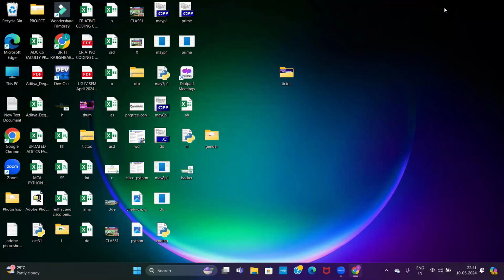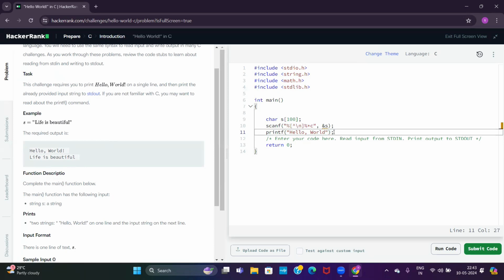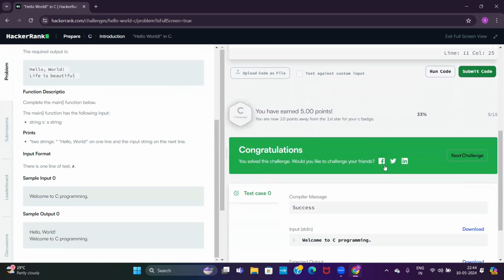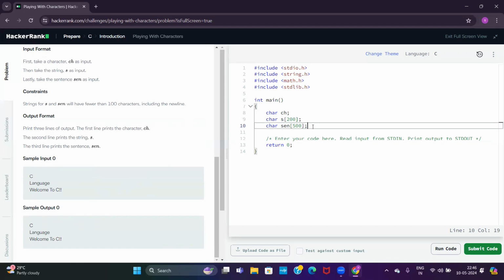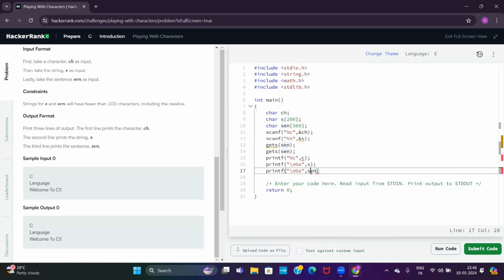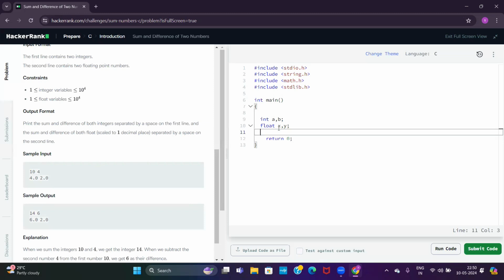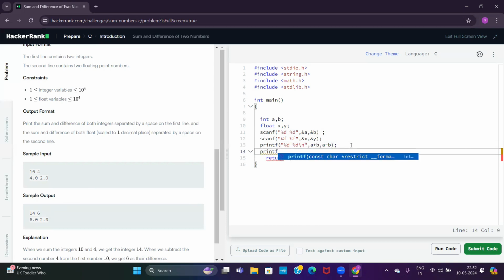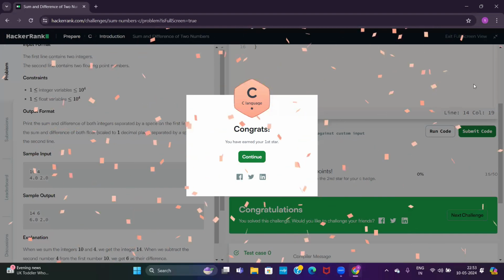How to Complete One Star in C on Hacker Rank?